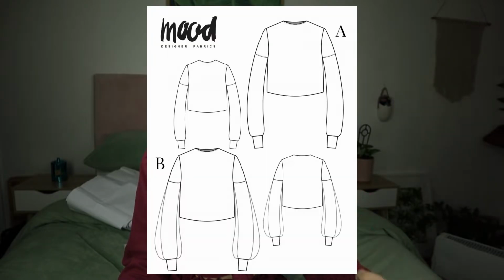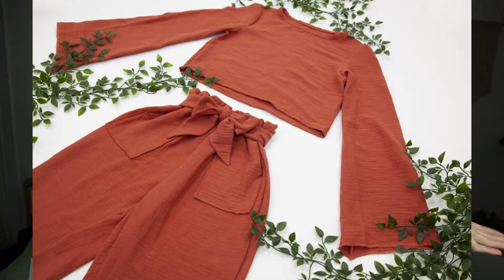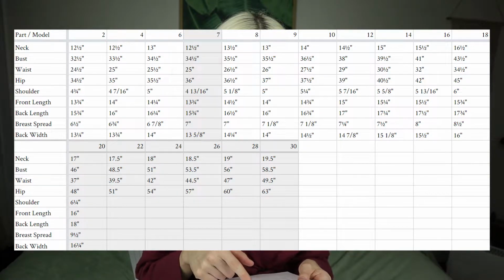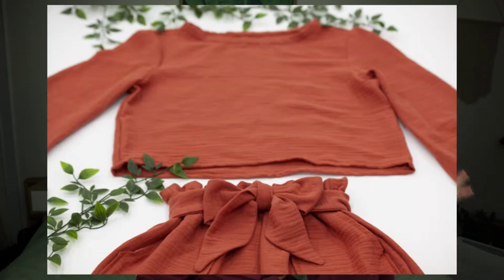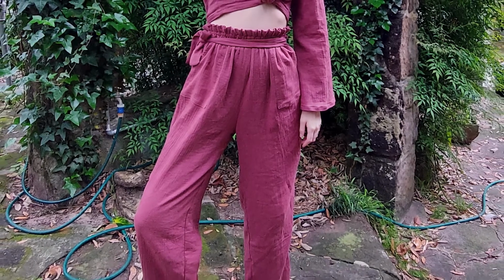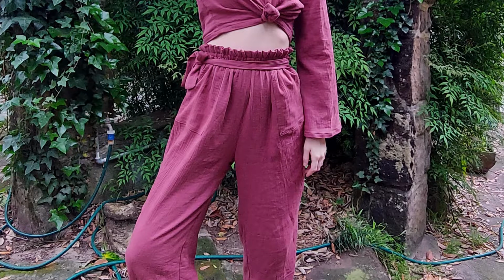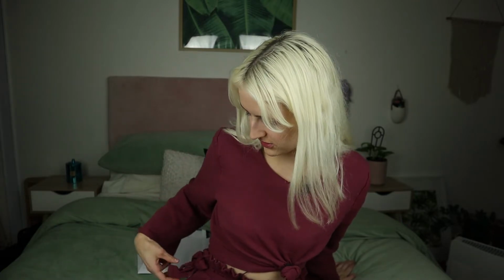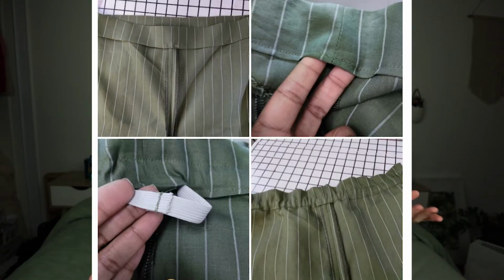Trying a FREE sewing pattern by mood fabrics ~ The Bixa sweatshirt & Primrose pants review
In this video, I talk about my experience sewing some free patterns from mood fabrics. I used this double crinkle cotton fabric from spotlight.